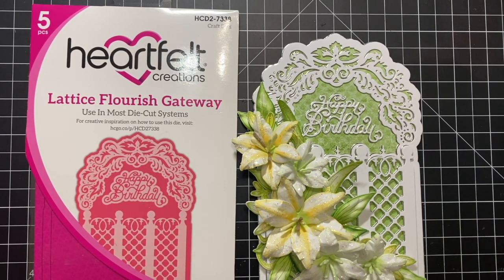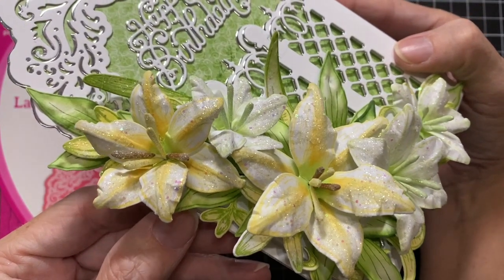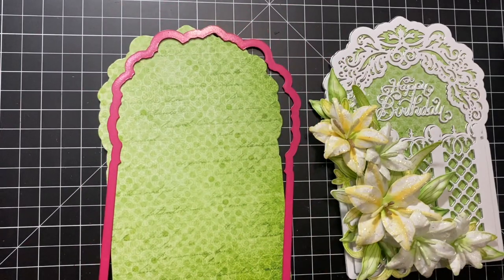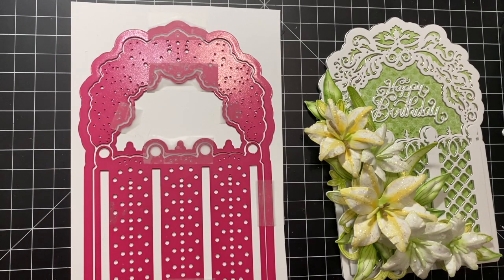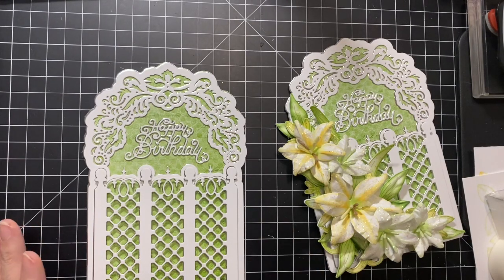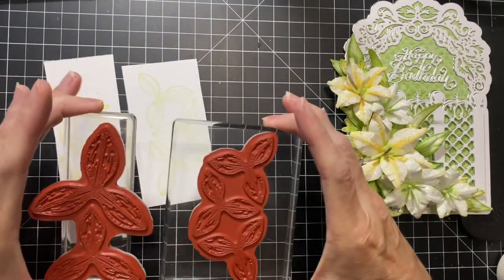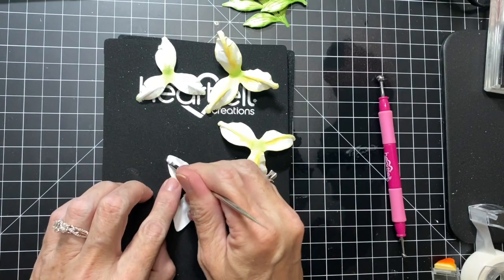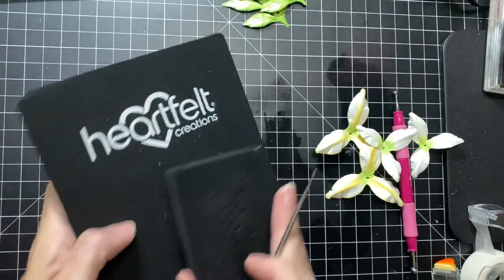Garden Lily Step by Step Flower Making Tutorial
Learn how to create your very own 3D dimensional flowers using the Heartfelt Creations Garden Lily Collection. We will make this beautiful shaped card and I will walk you through many step by step techniques on how I made each of these lovely flowers and fillers. We will be using the 3D molds as well as other shaping techniques. It is a fun filled hour that will surely teach you a fun tip or two.

As a Design Team Member for Heartfelt Creations I am given free product in exchange for my design work.

Are you new to Heartfelt Creations? Would you like a discount on your very first order? How does $20 OFF a $40 order sound??? Simply click below and follow the steps to redeem this special savings.